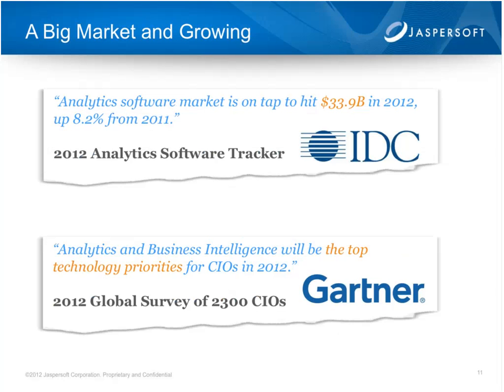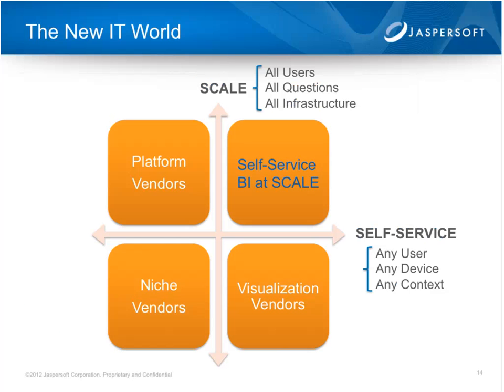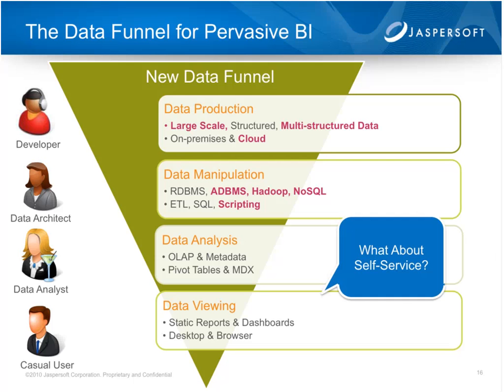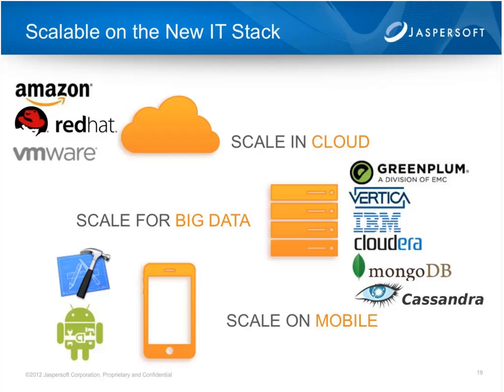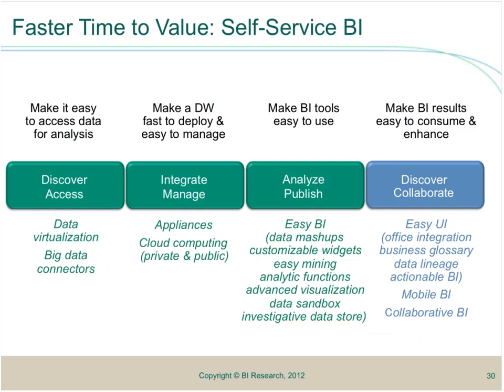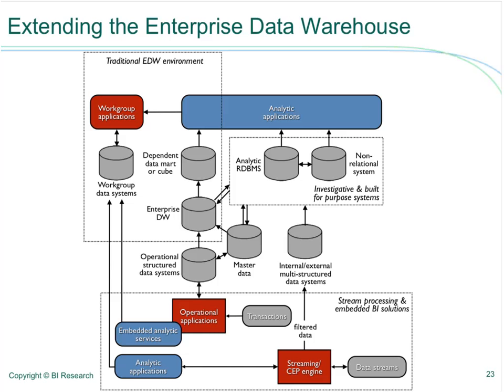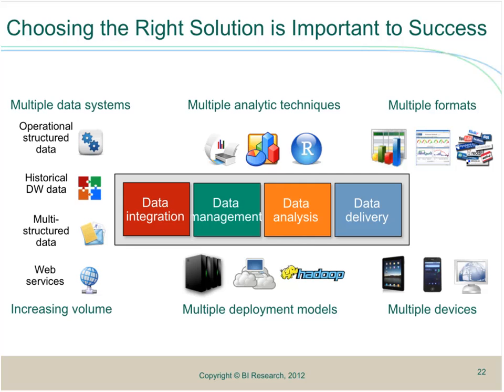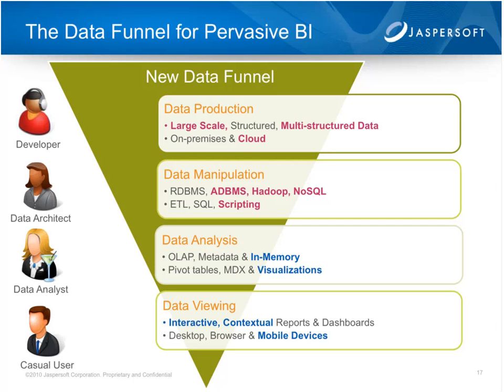A Strategic View of Enterprise Reporting & Analytics: The Data Funnel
As the corporate appetite for analytics and reporting swells, companies must find a way to secure a strategic view of their information architecture. End users with varying degrees of expertise need a wide range of data and reports delivered in a timely fashion. As the audience for analytics expands, that puts pressure on IT infrastructure and staff.

Check out this episode of The Briefing Room to hear veteran Analyst Colin White of BI Research explain the value of being strategic with enterprise reporting. He'll be briefed by Karl Van den Bergh of Jaspersoft.